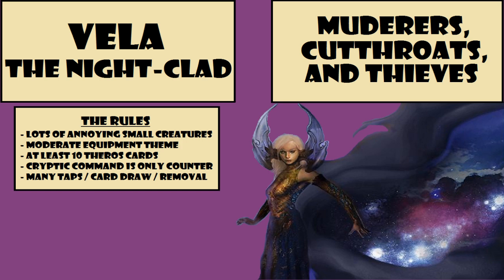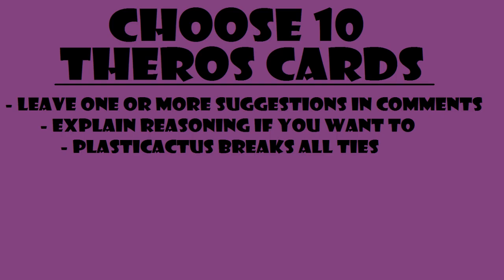Dr. Internet -- Episode 01 -- MTG Commander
-- { Dr. Internet Episode 01 } --

A brand new series in which you, the viewer, makes a sweet-ass deck while following a few basic (and fun) parameters!

INTERACTIVITY IS THE KEY TO CHANNEL SUCCESS!